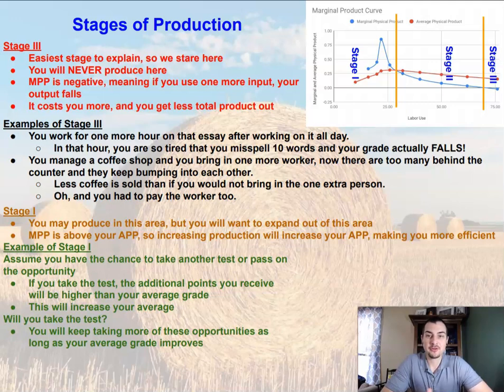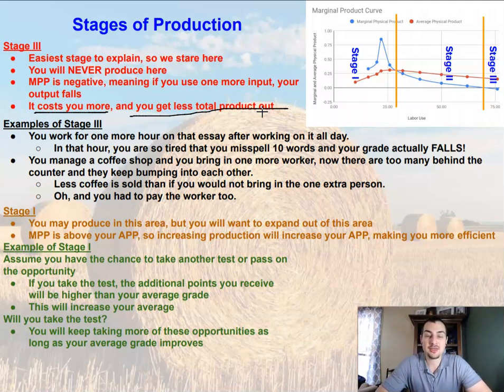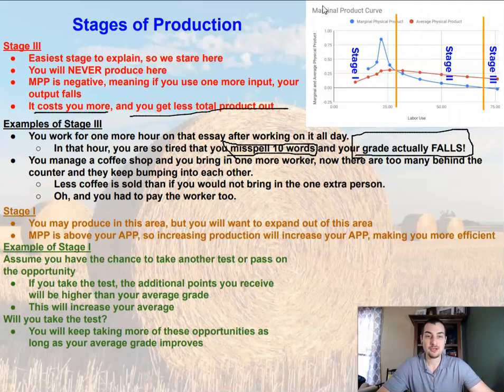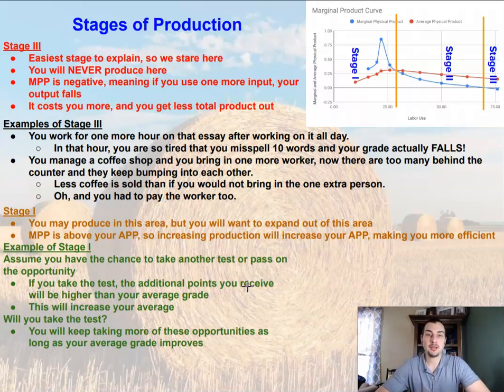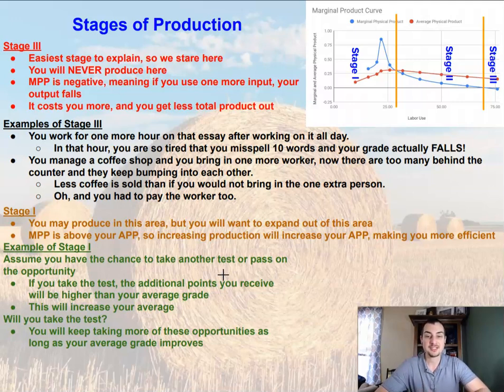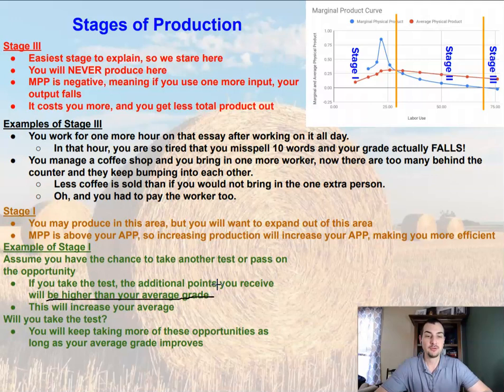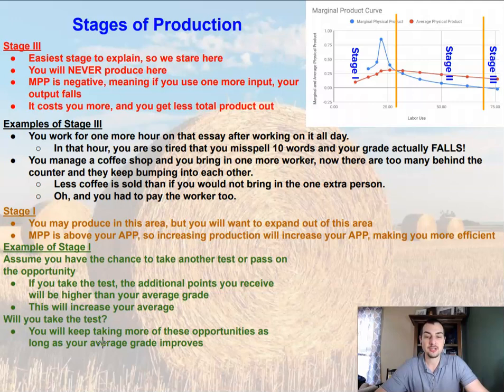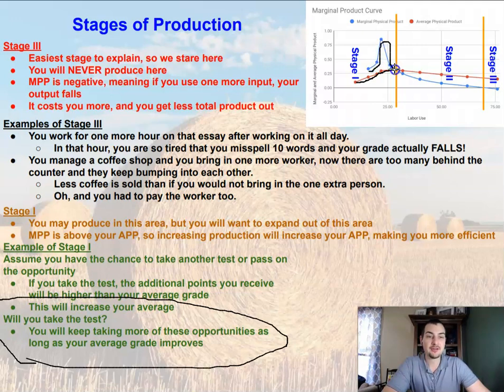Intro to Agricultural Economics 6.11